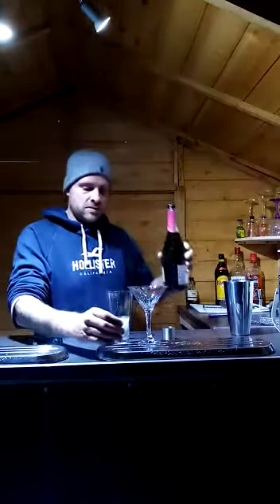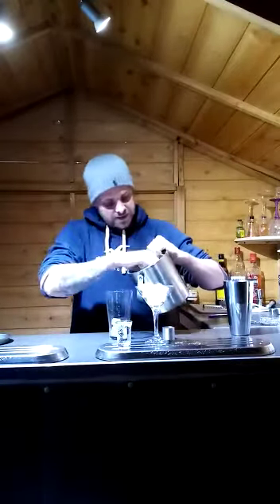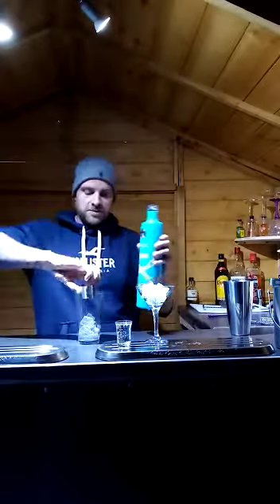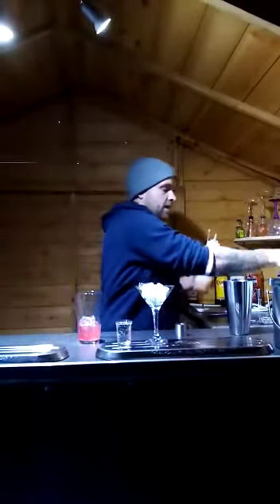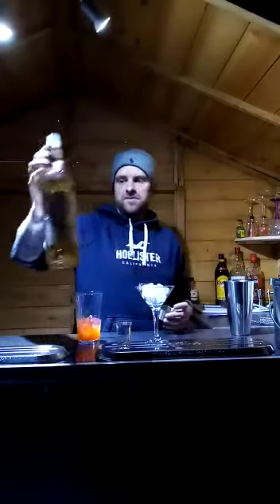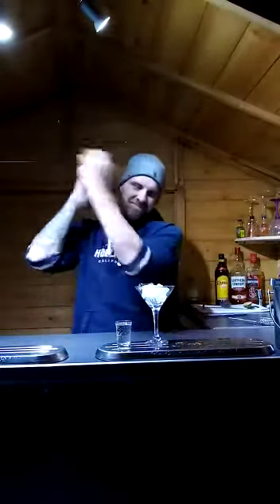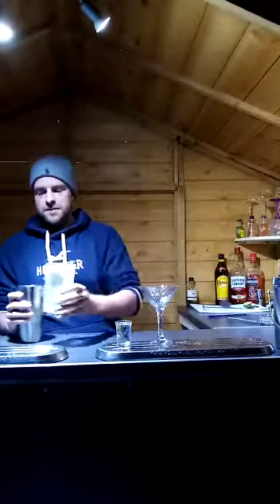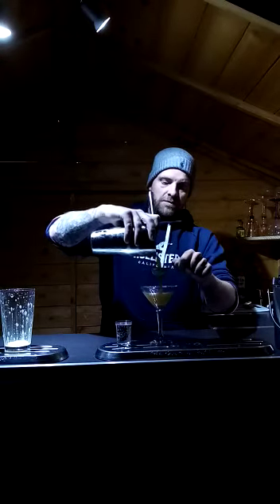How to make the best passion fruit Pornstar Martini Ever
how to make a passionfruit pornstar Martini cocktail at home tutorial the best taste ever